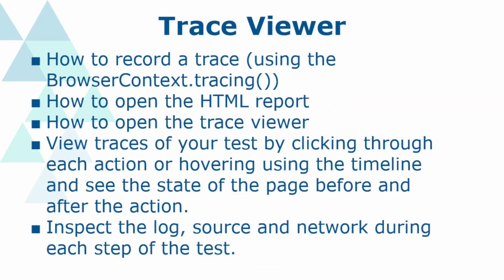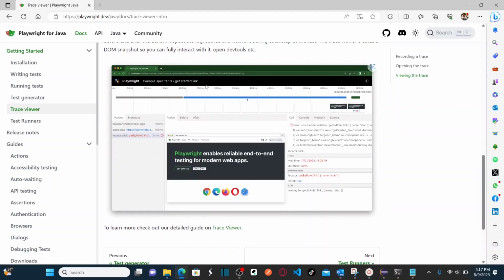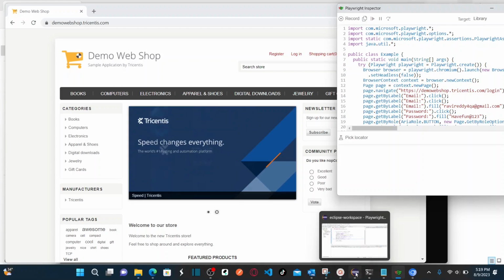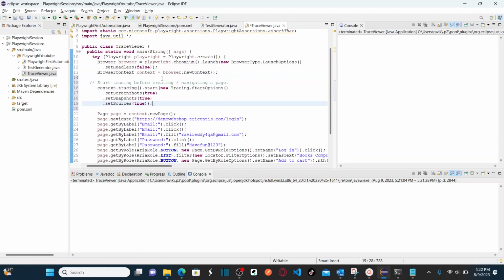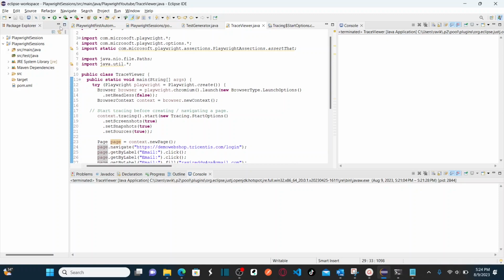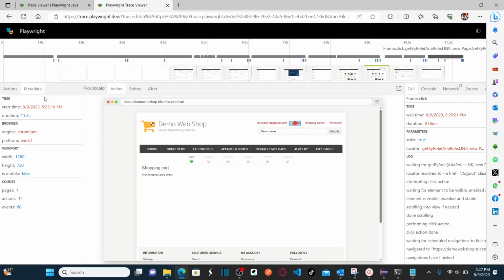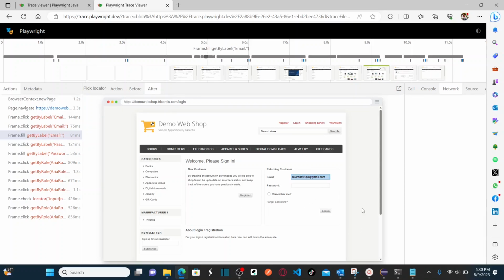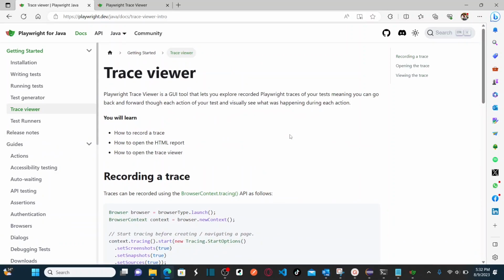Playwright Automation - Lesson 05 | TraceViewer - Capture Page Actions, Screenshots, logs & Network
- How to record a trace (using the BrowserContext.tracing())
- How to open the HTML report
- How to open the trace viewer
- View traces of your test by clicking through each action or hovering using the timeline and see the state of the page before and after the action.
- Inspect the log, source and network during each step of the test.